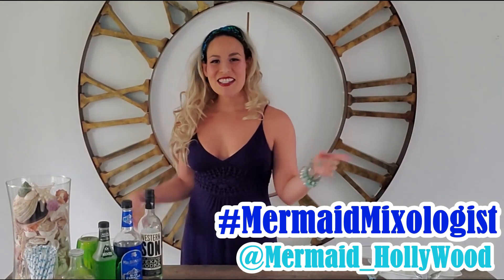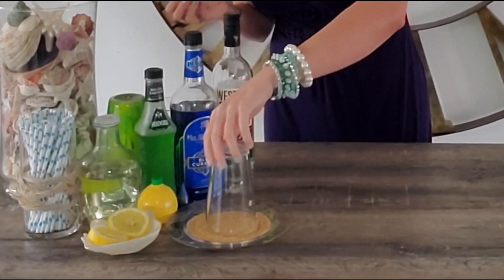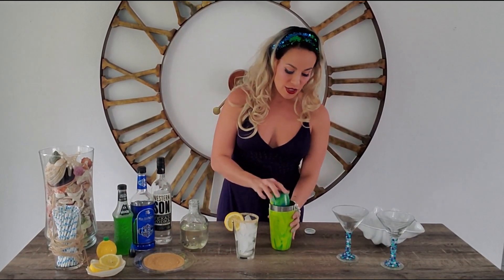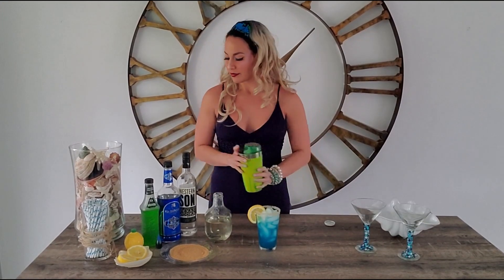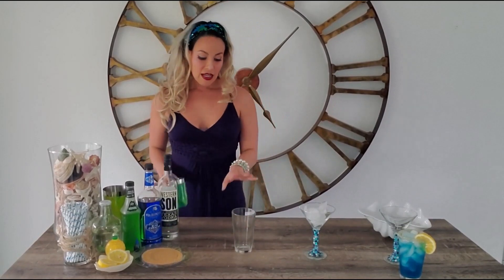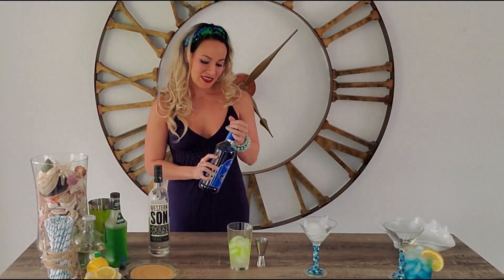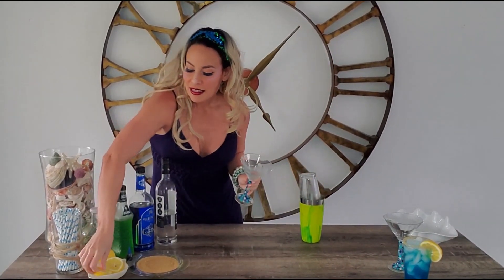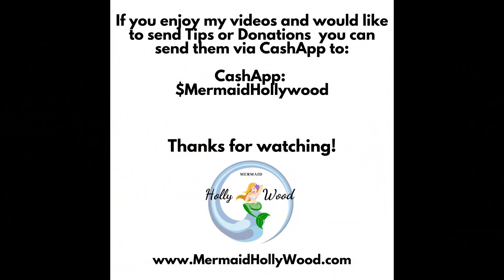Happy Hour: Mermaid Lemon Drop Martinis and Mermaid Lemonade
First off I apologize for the delay in posting but you know as they say, Its 5'Oclock Somewhere. And secondly I apologize for the sound in the middle! I edited as much feedback out as I could. Thank you for your patience!

This week we're FINALLY making the Mermaid Lemonade MOCK-tail and Mermaid Lemon Drop Martini